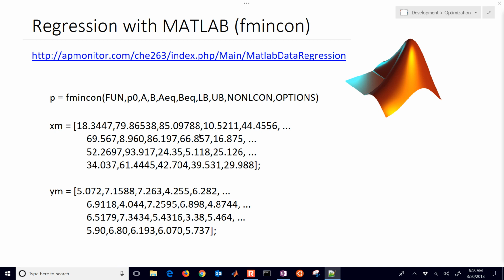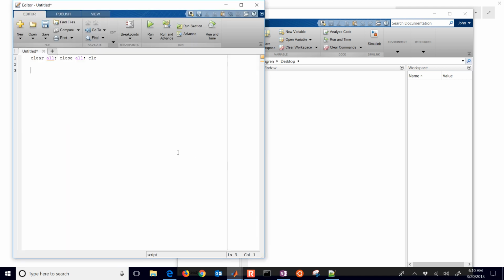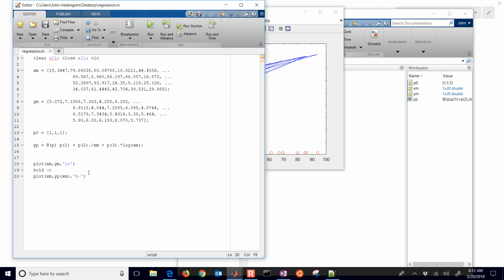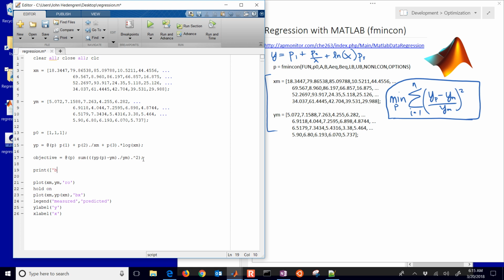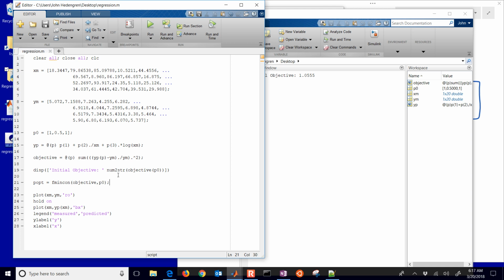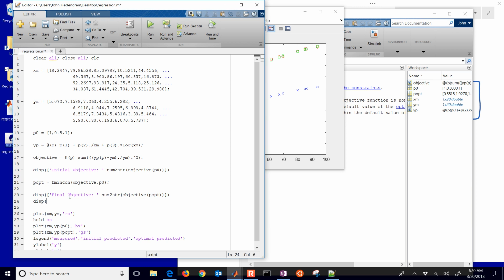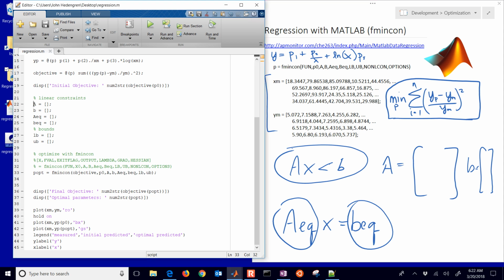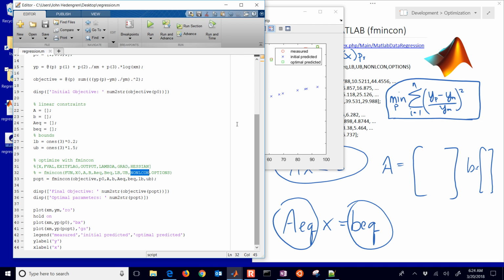Regression with MATLAB fmincon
A frequent activity in data science and machine learning is to develop correlations from data. By importing the data into MATLAB, data analysis such as statistics, trending, or calculations can be made to synthesize the information into relevant and actionable information. This tutorial demonstrates how to create a function that best approximates the data trend and analyze the result. A script file of the MATLAB source code is available